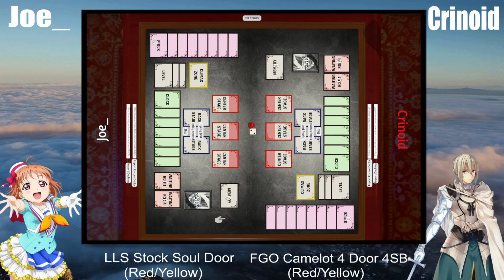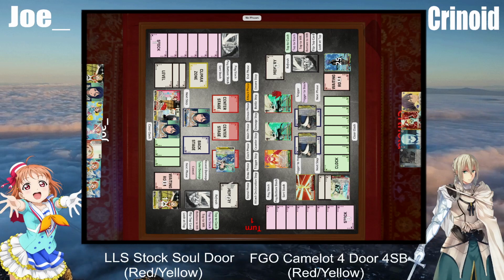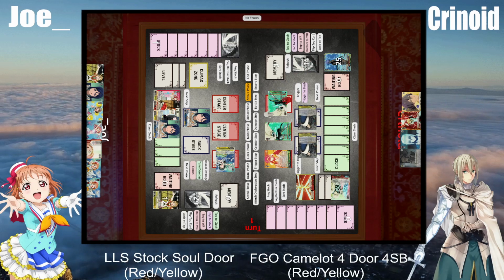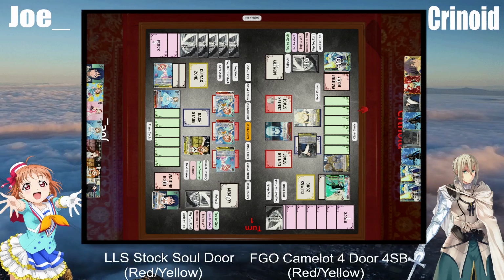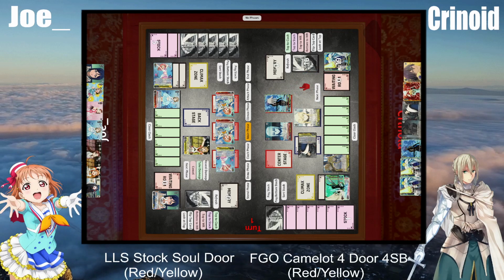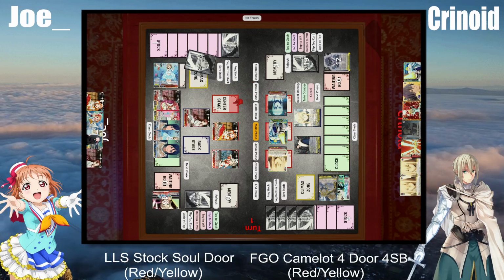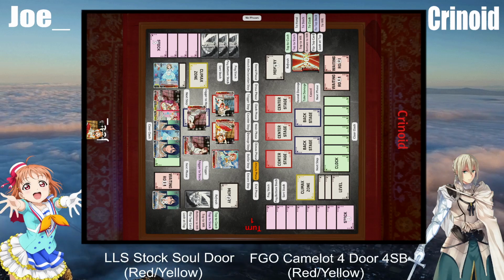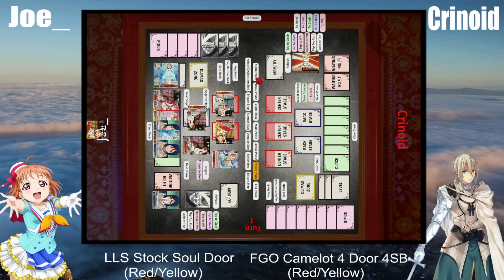Weiss Schwarz Match LLS(Stocksoul/Door) VS FGO Camelot(Door/SB)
Apologies for the audio for this video and the next, we are just starting out so please be patient. We have more matches on the way.